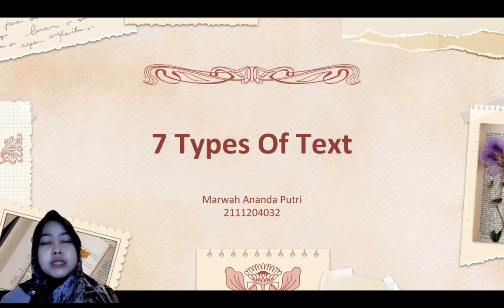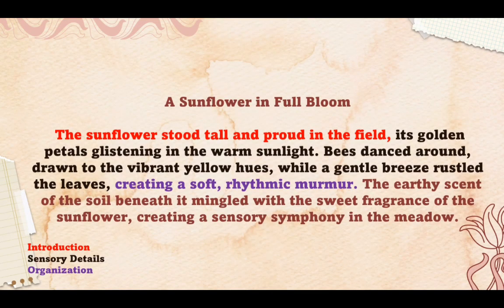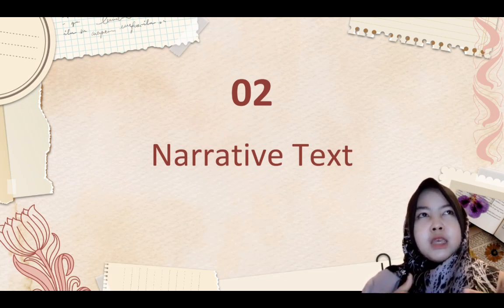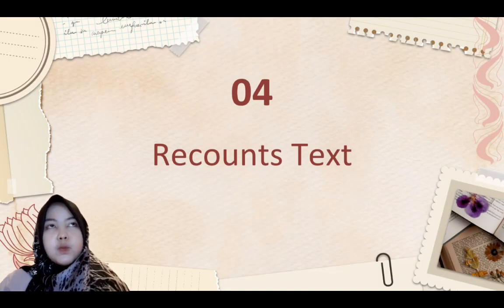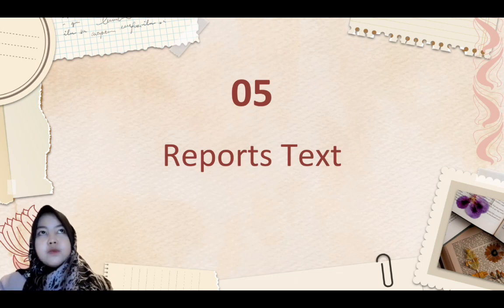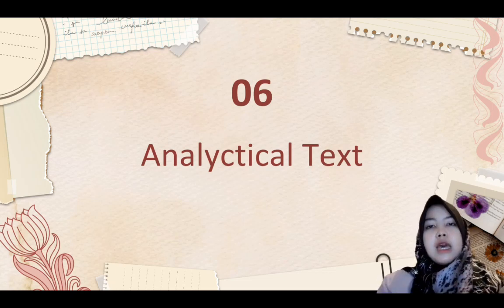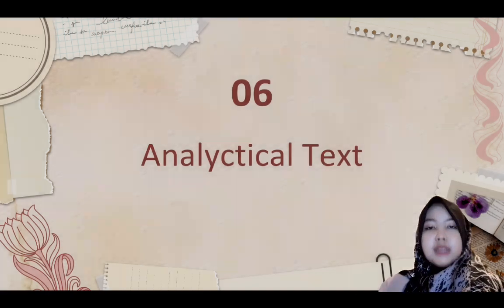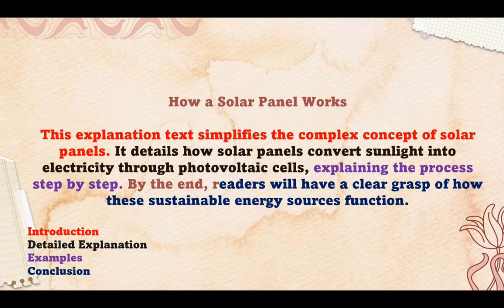7 Types of Text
Name: Marwah Ananda Putri
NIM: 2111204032